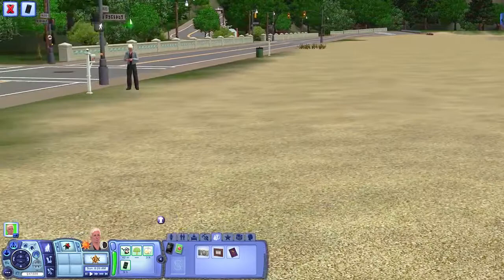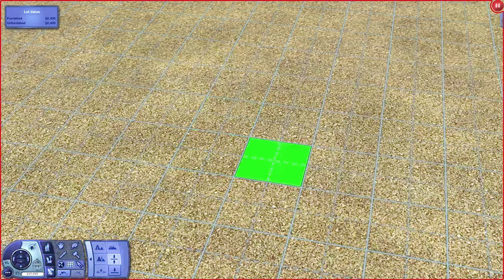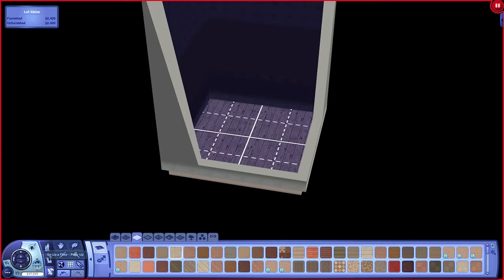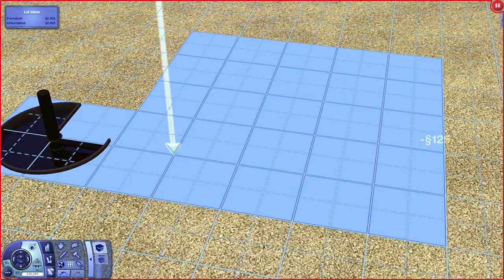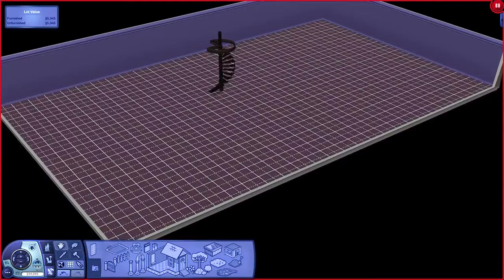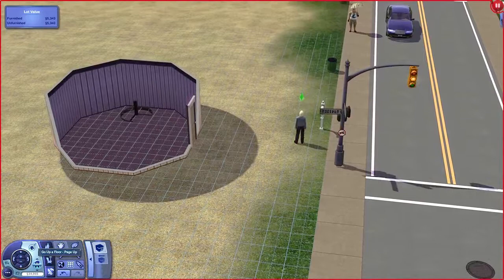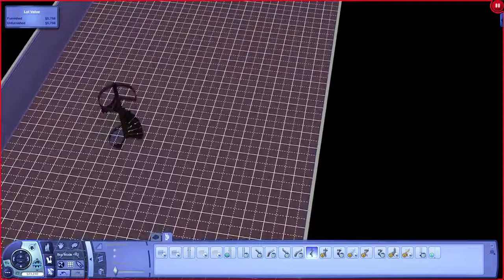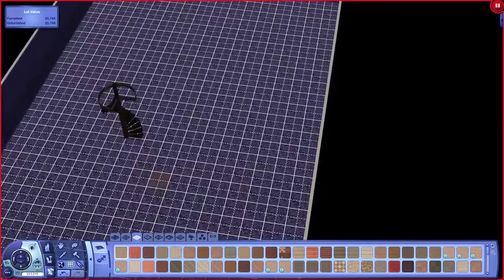Tutorial - Place a Spiral staircase into a Basement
Place a spiral staircase into a basement from the outer surface.